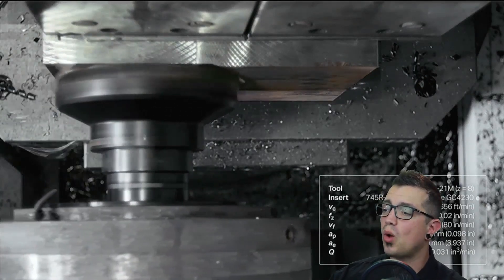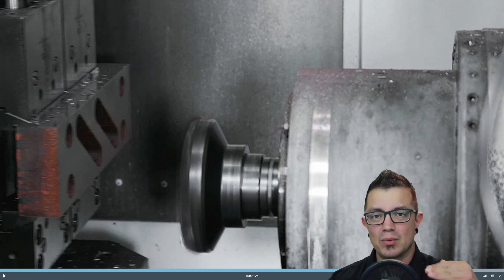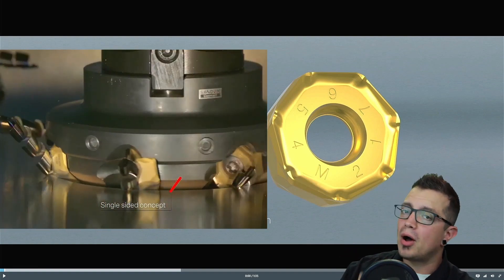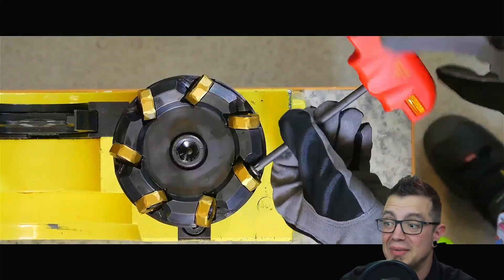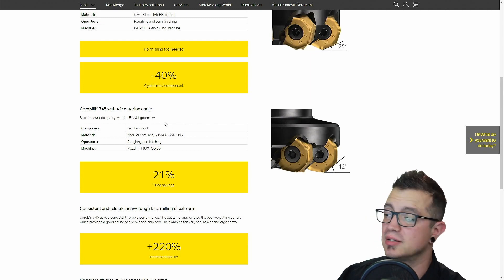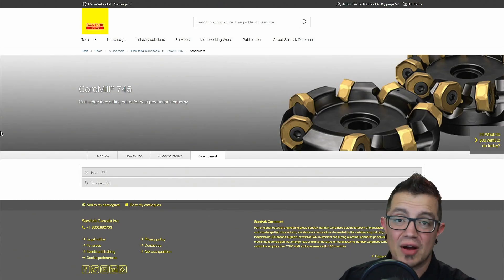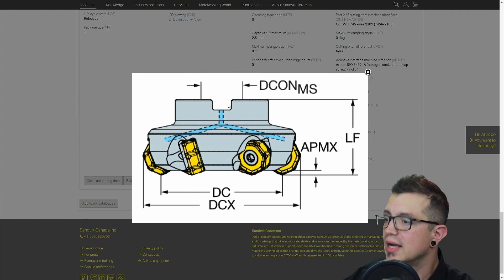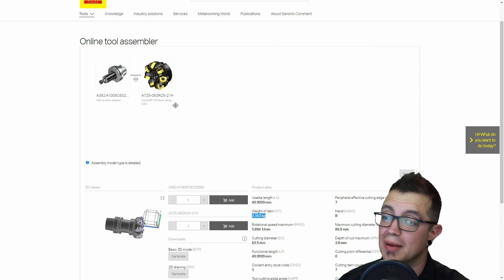How to Pick the best Face mill? Bonus Cutting action of my Fav Face mill!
When it comes to making your common tool set, selecting the best face mill to reserve one of your tool slots for can seem like a tall task.

How do you know which one is the best one? What are the most important factors to consider when making your selection?

Find out these questions, some answers, and watch chips fly with some cutting examples!

I'm putting out content to support manufacturers around the world, my goal is to work with 100'000 manufacturing companies and help them achieve their goals, and grow!

Help me reach my goals below!
Neat new Widgets that Update Live!
. 18% 182/1K
Latest Sub-Scriber:
kathump2